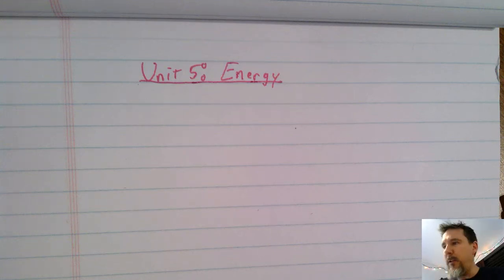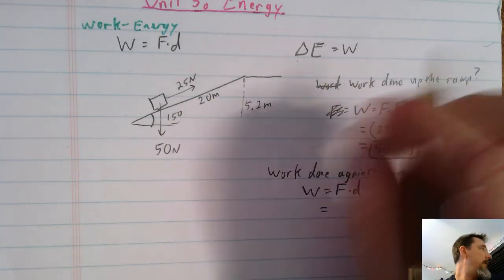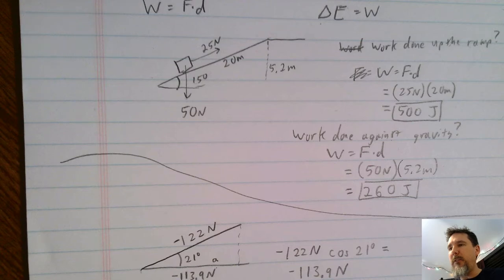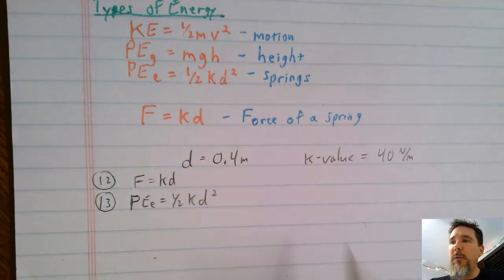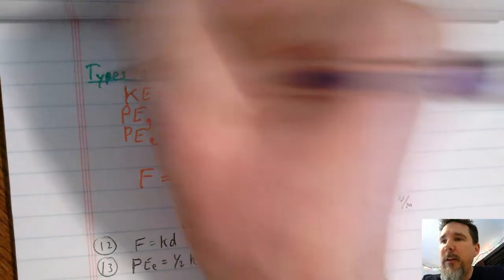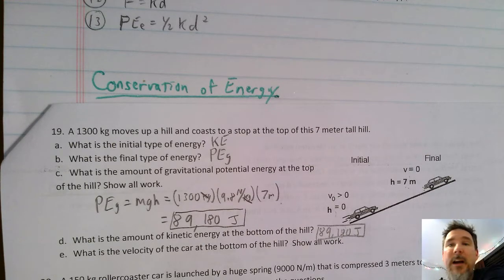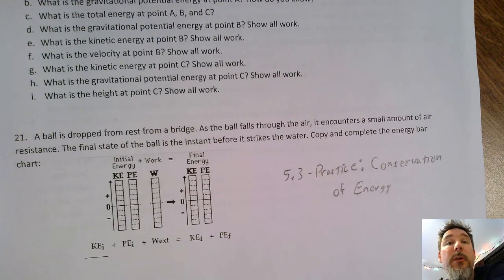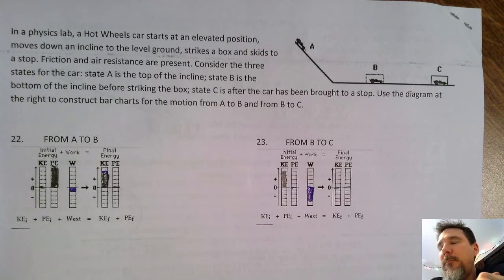Honors Physics Unit 5 Livestream Review